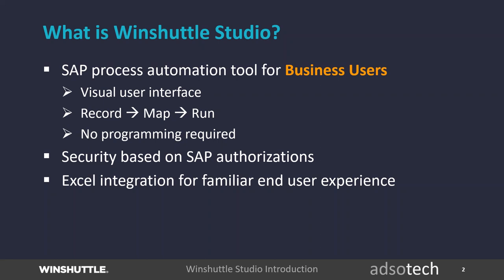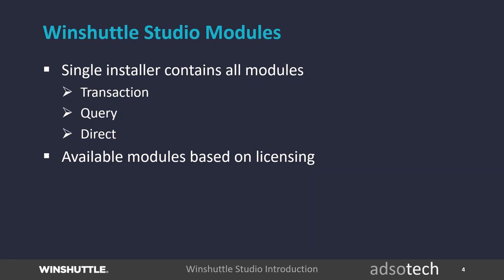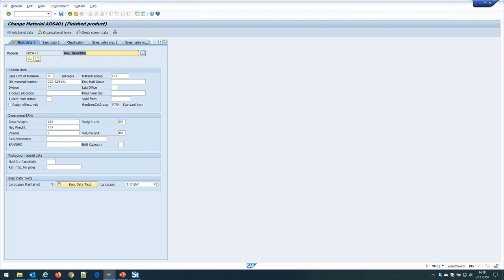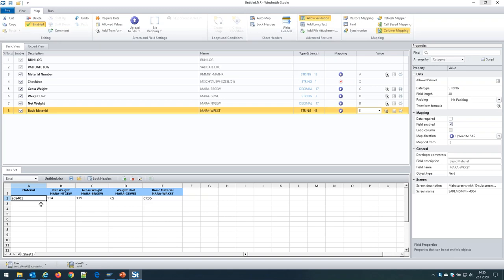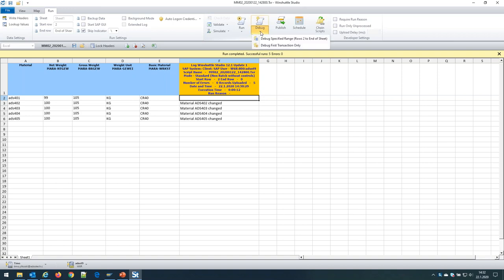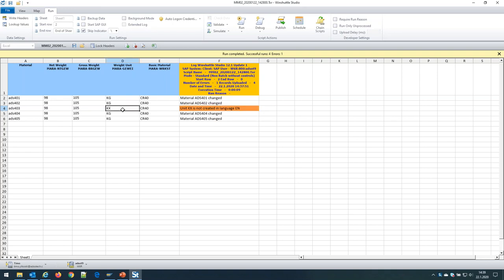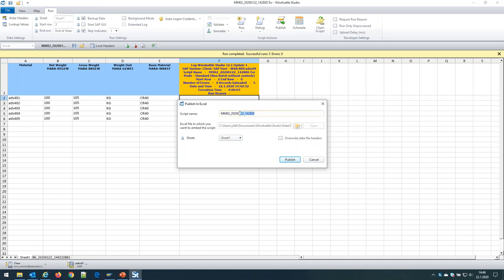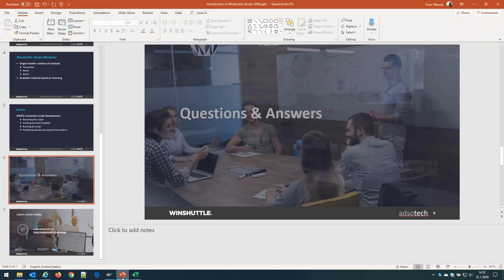Introduction to Winshuttle Studio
Recording of the "Introduction to Winshuttle Studio" webinar on January 22nd 2020.